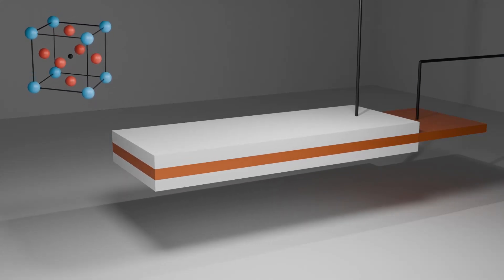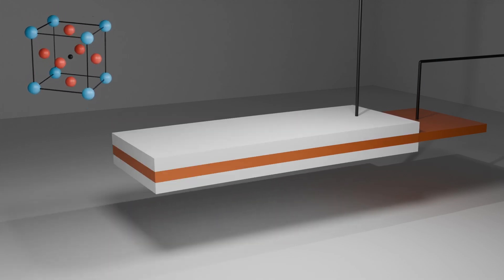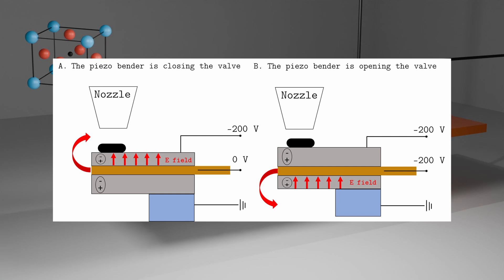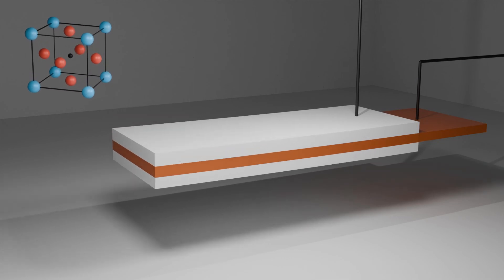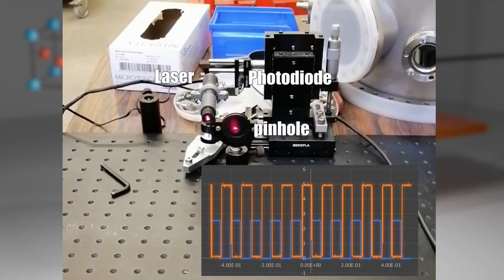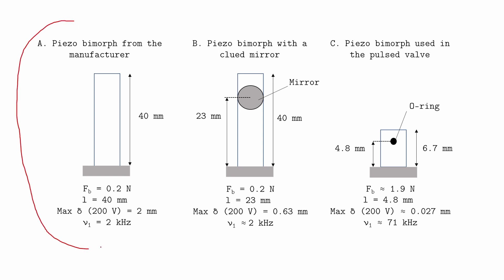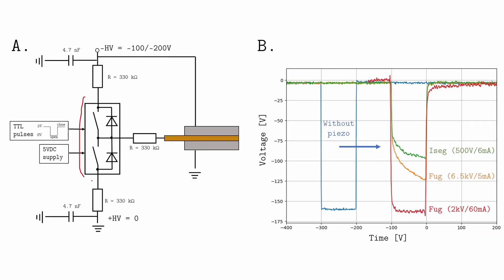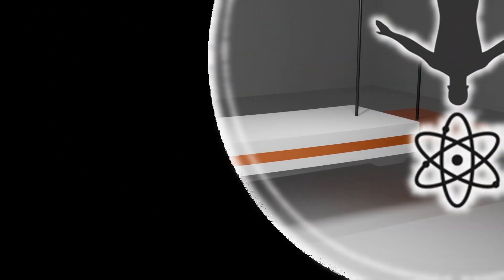Piezoelectric Bender: Explained & Tested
This Tiny Device Bends with Electricity!
We discover together the piezoelectric effect through  Blender animations and measurements. We take the example of a bimorph piezo material.

00:00 Introduction and blender animation
01:12 Explanation
02:56 Measurement
05:11 Electrical circuit